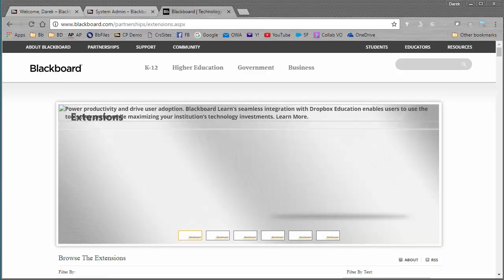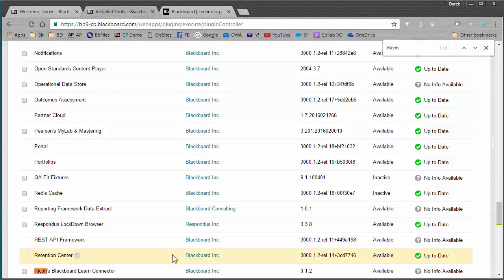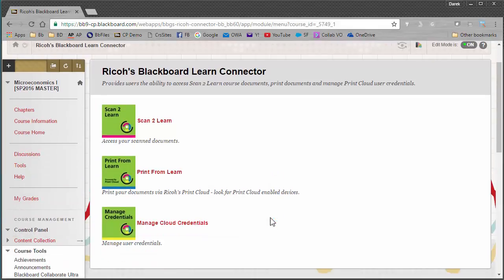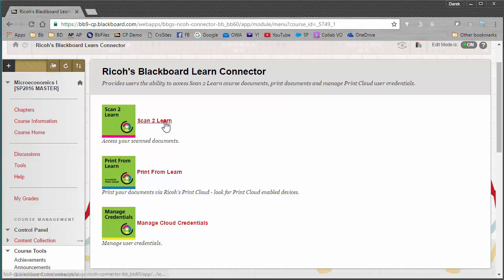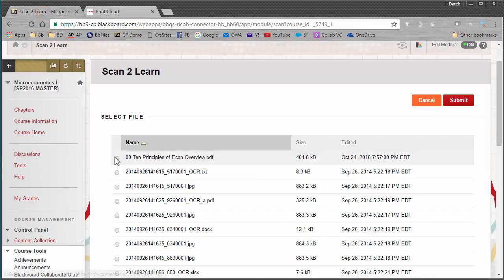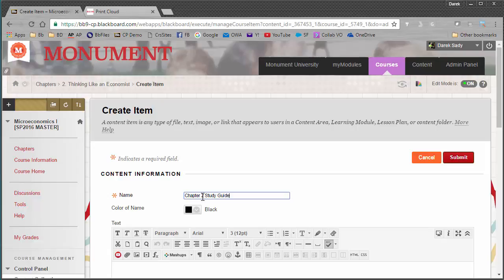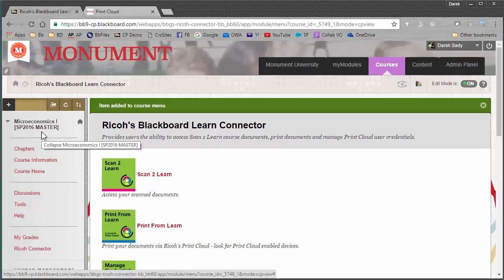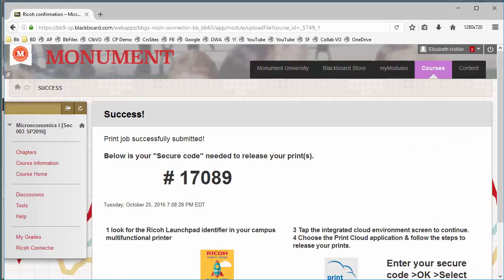Ricoh Integration - Bb Learn (Classic)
An overview of the System Administrator, Instructor, and student user experience using the Ricoh integration in Blackboard Learn.

Blackboard Learn Release:
Release 3000.1.2-rel.52+af05c84
[CU2 for 9.1 Q2 2016 Release]

Ricoh's Blackboard Learn Connector
Building Block Version:
0.1.2